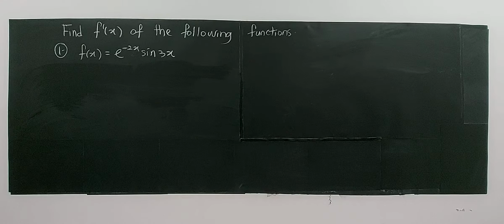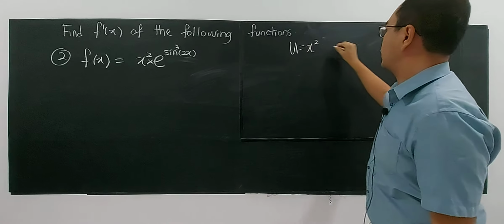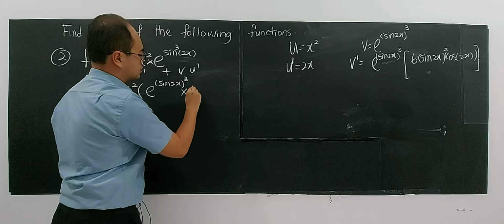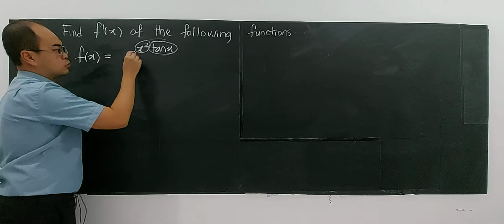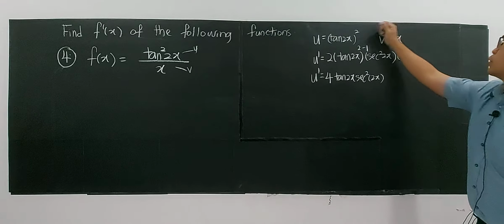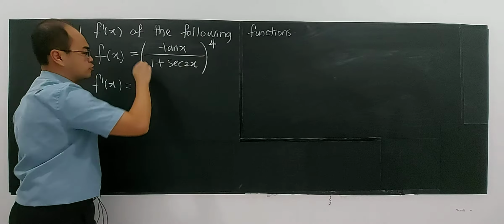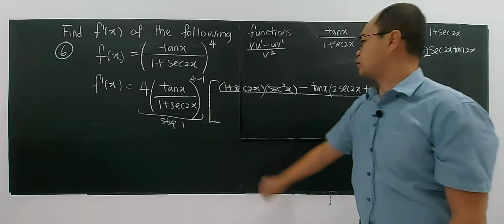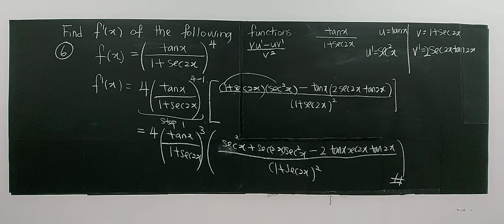SUBTOPIC 9.3: DIFFERENTIATION OF EXPONENTIAL, LOGARITHMIC AND TRIGONOMETRIC FUNCTION (10)